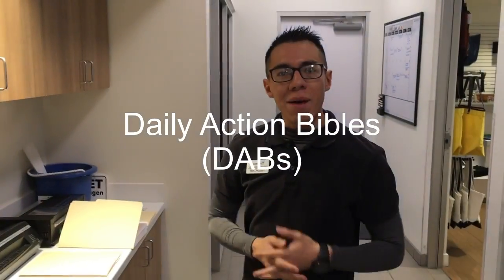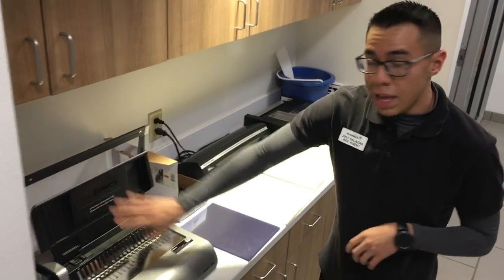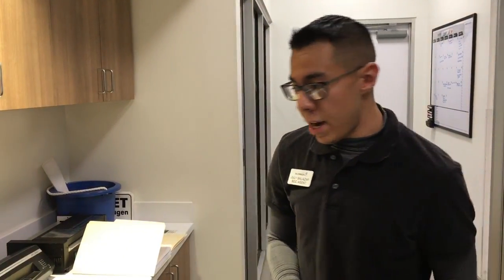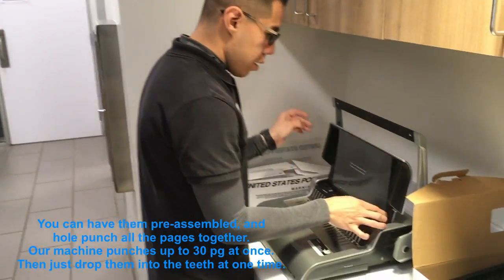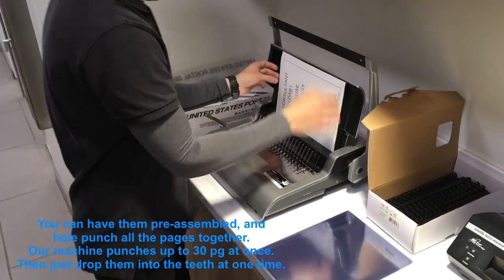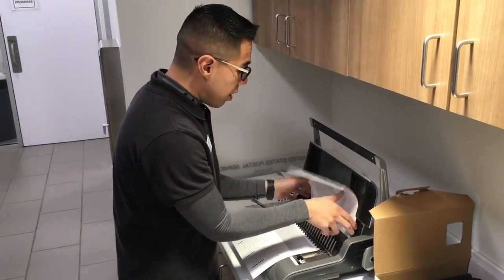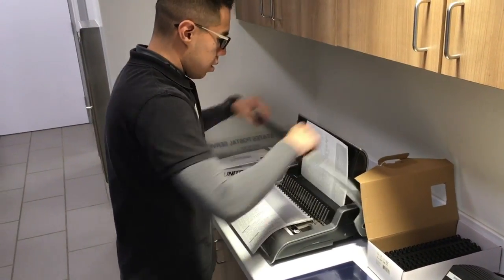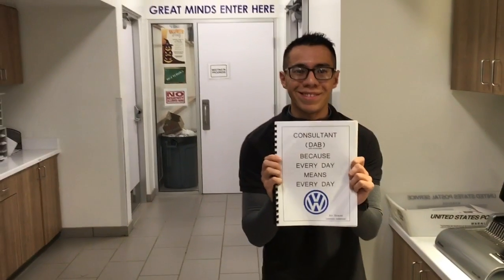How to DAB @ Street VW!